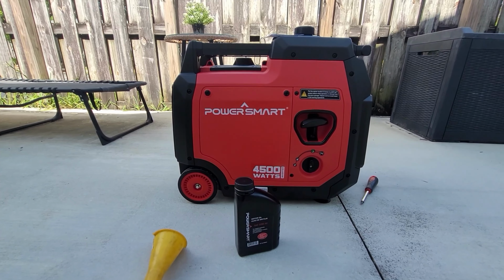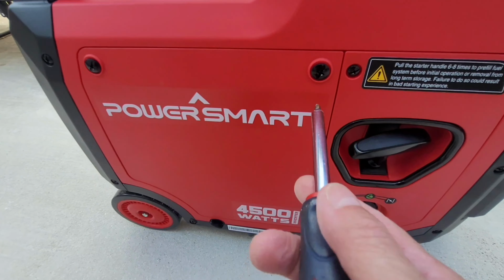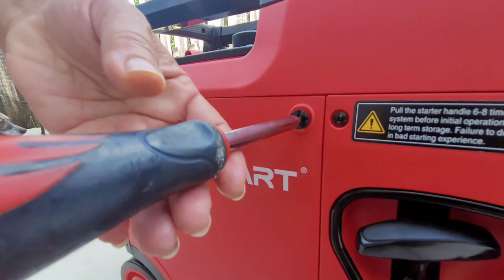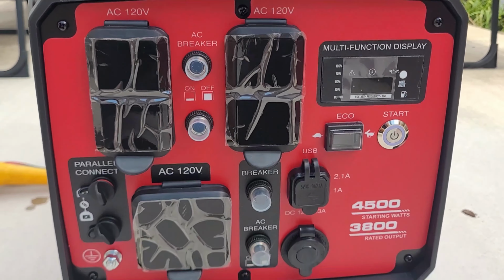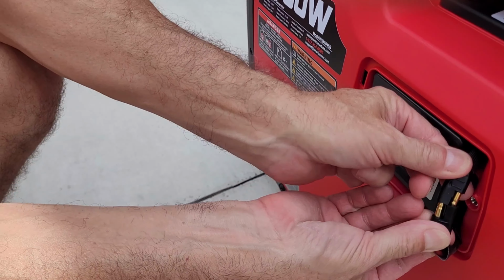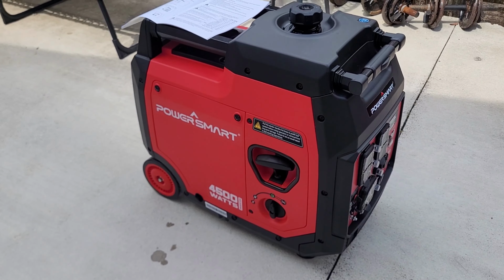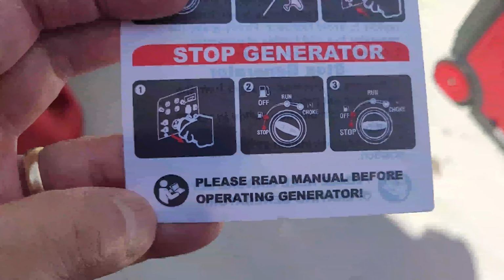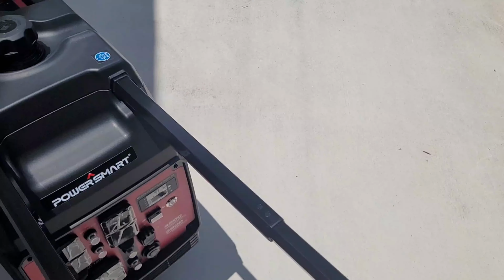Powersmart 4500 Watts Generator Inverter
First time use of ther Powersmart 4500 Watts. Generator-Inverter